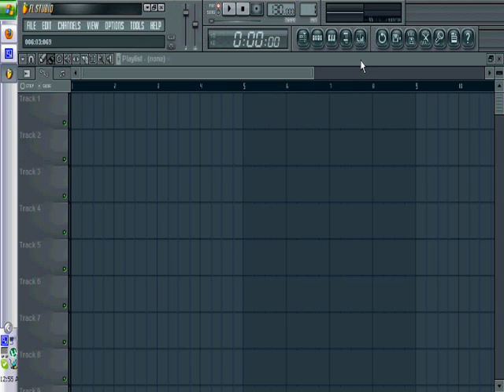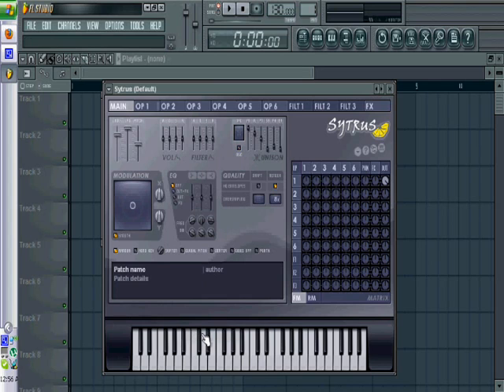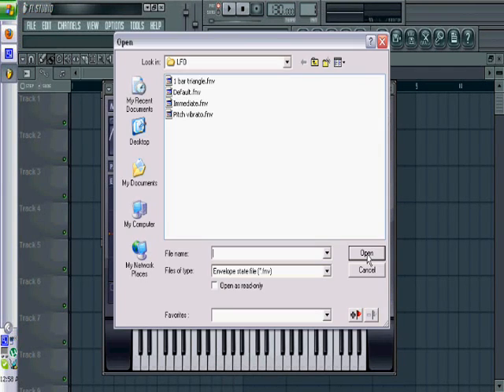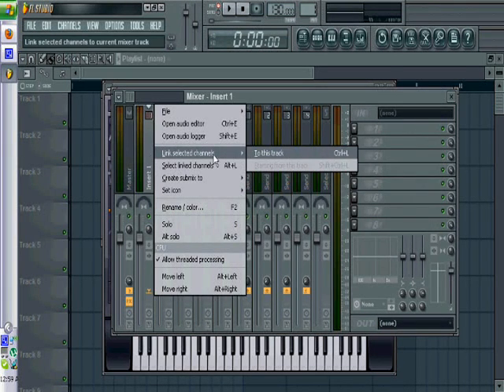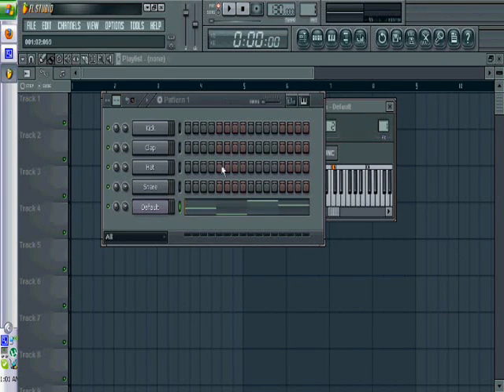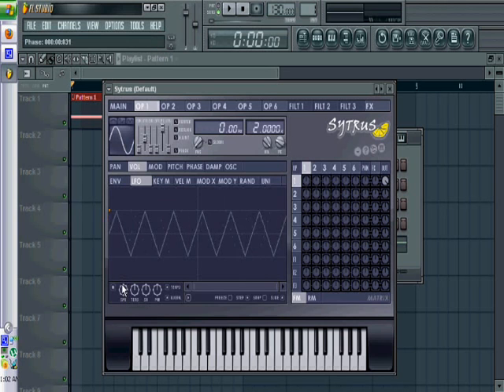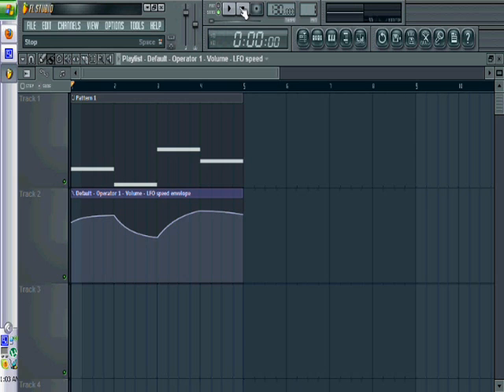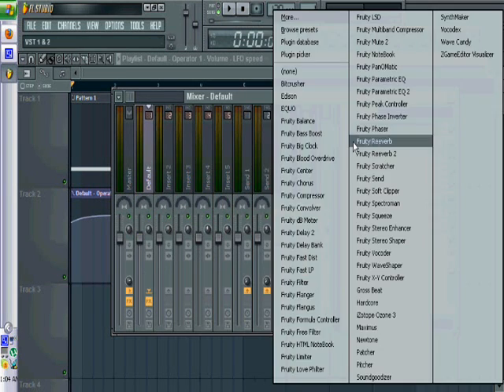DJ Thizzy (DJ Timon) - Talking Wobble Bass Tutorial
SUP! Isaac here on how to make a talking wobble bass using Sytrus and Bitcrusher in FL Studio 10! Bitcrusher is a VST and is free to download if you do not have it! Link bellow!

Also make sure to add me on Facebook and leve me your feedback!

DJ Thizzy aka DJ Timon